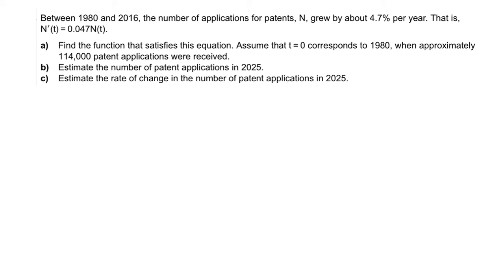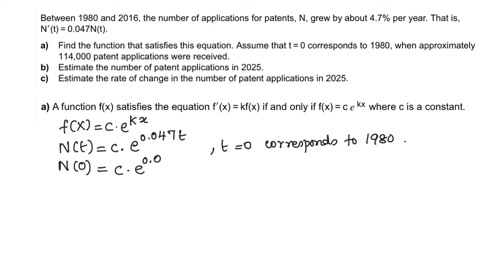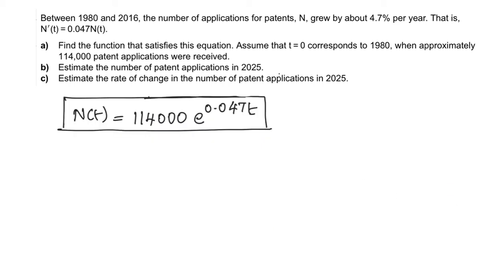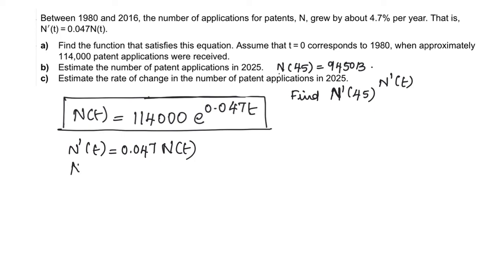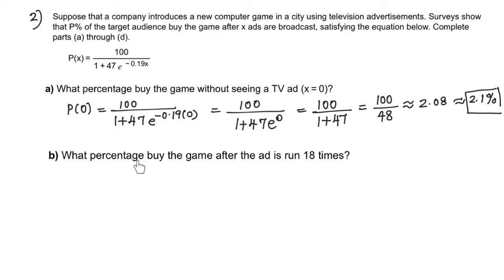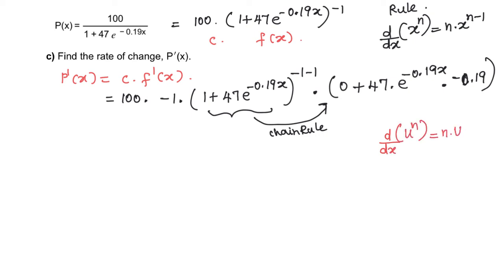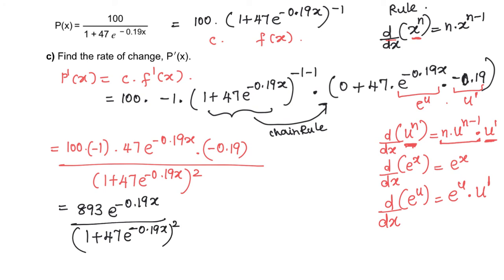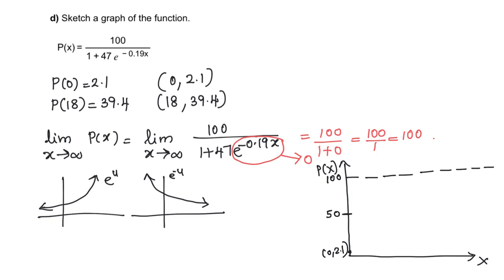Applications Uninhibited and Limited Growth Models.mp4